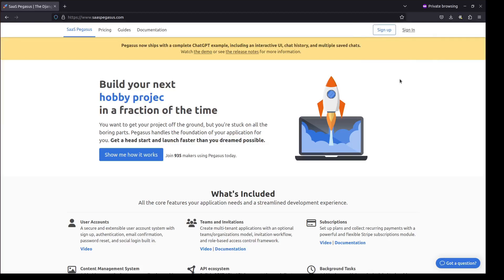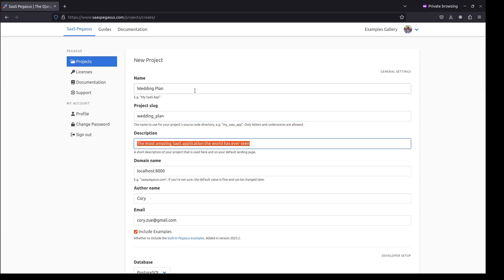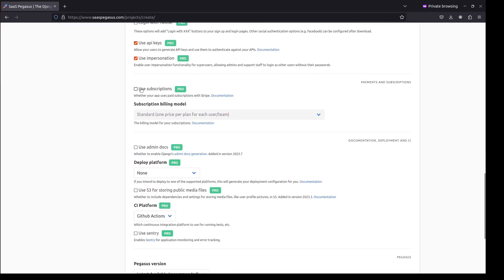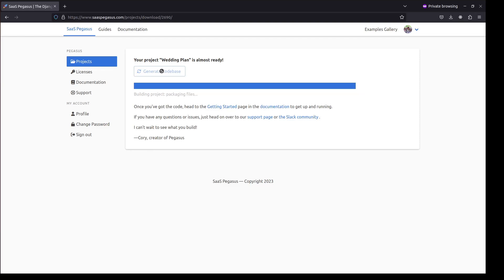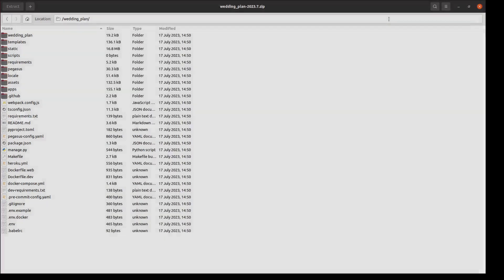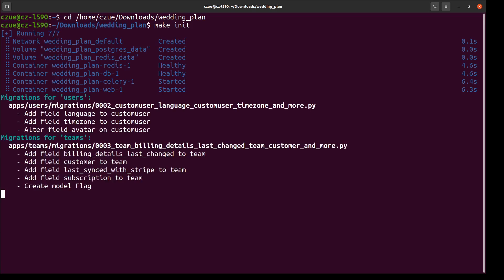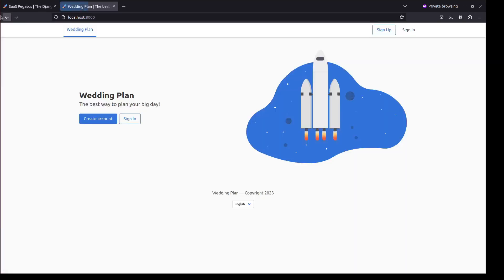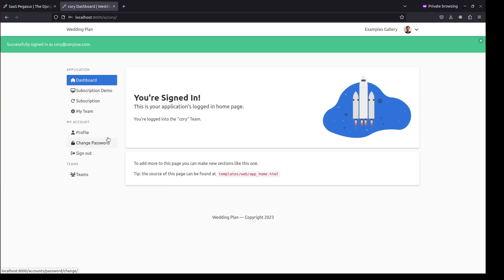Pegasus: Setting up a new project in less than 5 minutes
In this screencast I show the complete end-to-end process of starting a new project with SaaS Pegasus